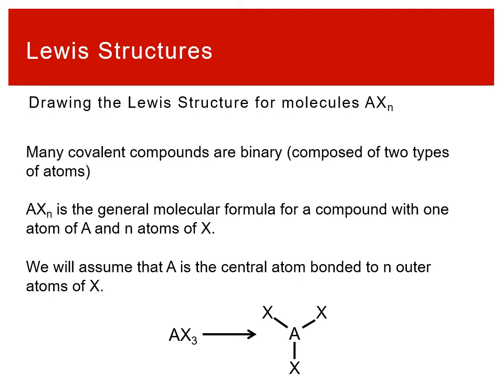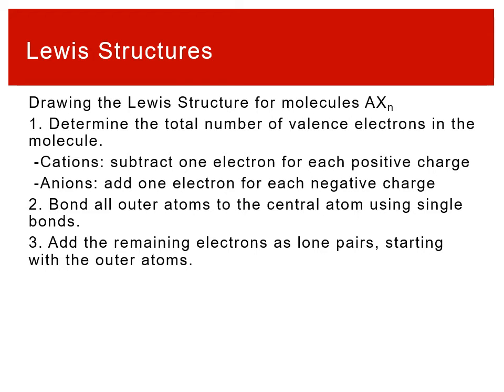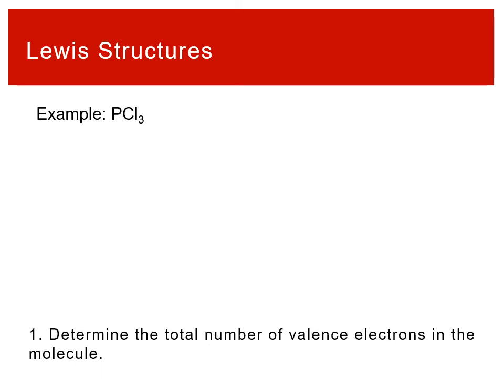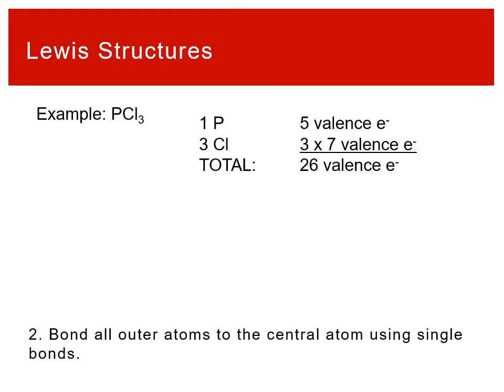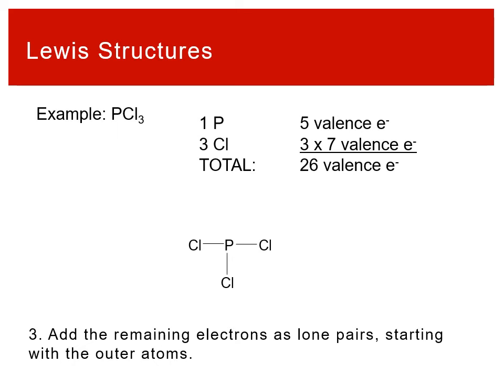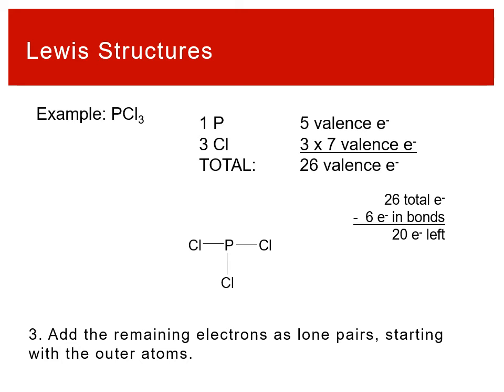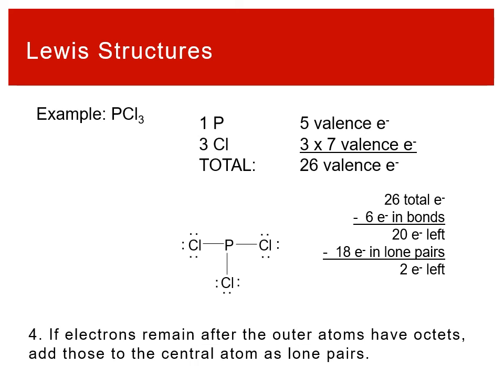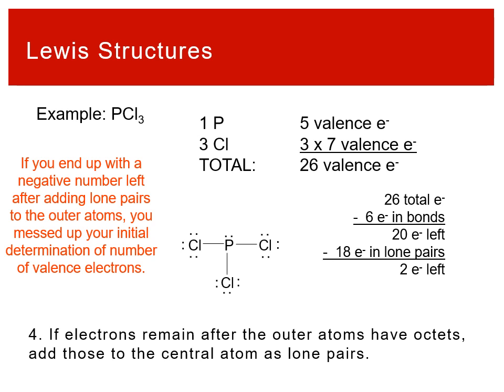CHEM 1411 Chapter 7 - Part 5: Drawing Lewis Structure - Method